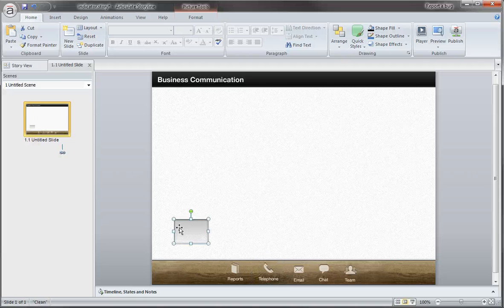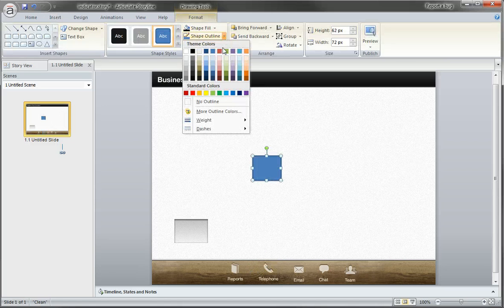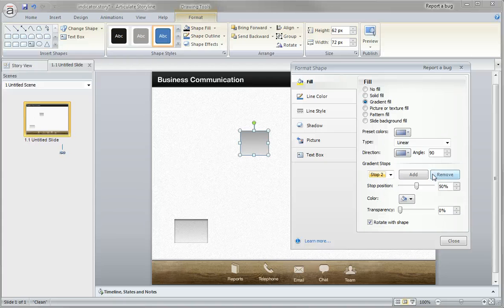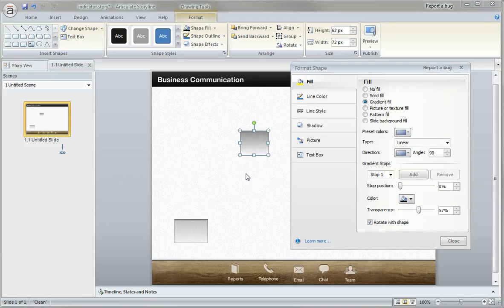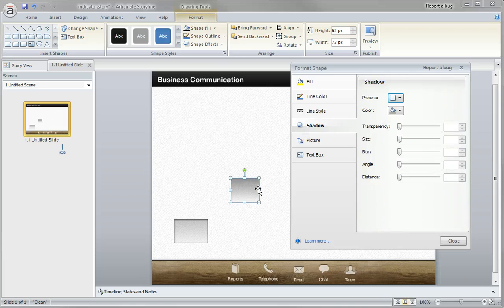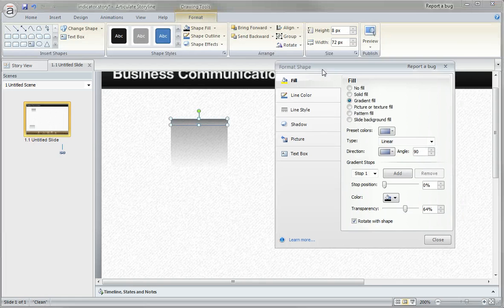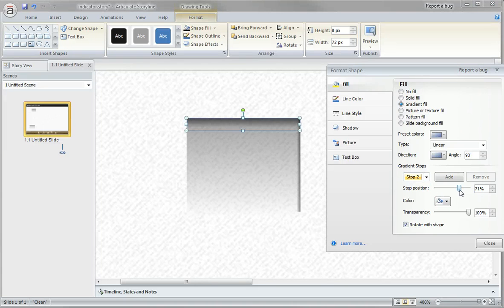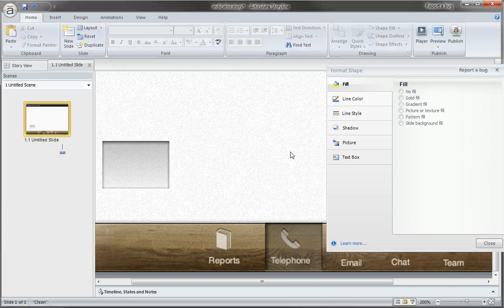How to Give Your Articulate Storyline Course an App-like Feel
It’s no secret that apps are hot. Since their introduction, apps have grown from simply being tools to becoming their design trend. Now, adding a modern, app-like feel and function to e-learning courses is all the rage as a timely and attractive way to engage learners. And with
Articulate Storyline, it’s easier than ever to create an app-like interface for your course. So let’s look at four design tips to keep in mind, whether you’re creating desktop or mobile courses.